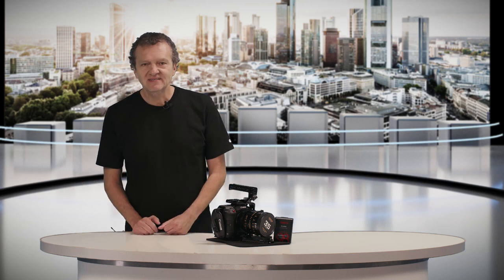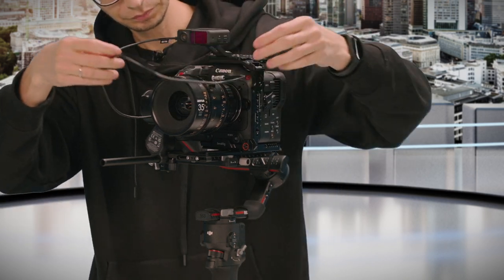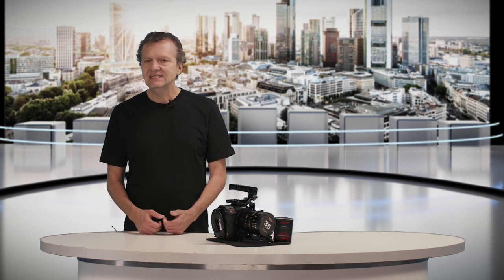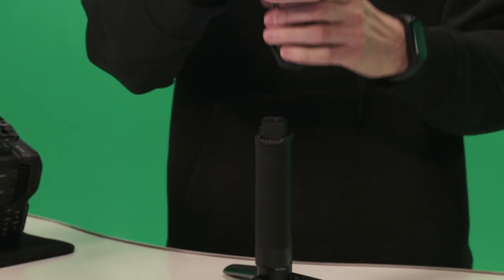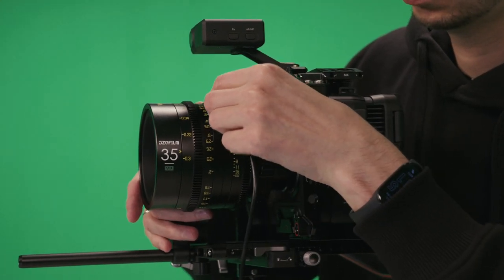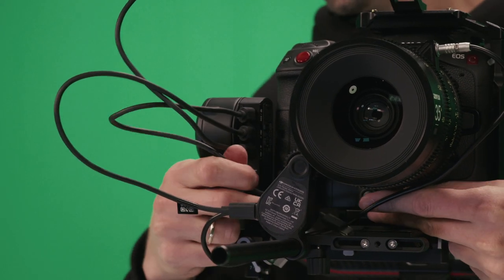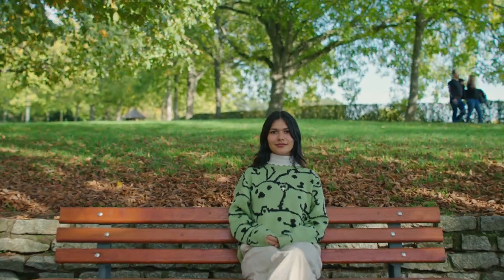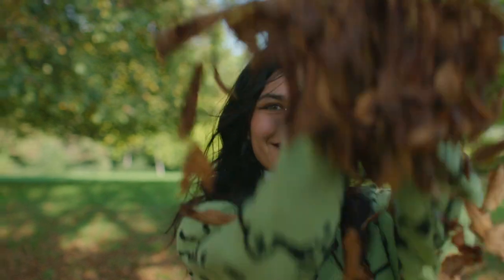Canon C70 & DZOFILM Vespid Cyber & DJI RS3 Pro with Lidar | Review & Test Footage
Shooting with Canon C70 using DJI RS3 PRO and the lens from DZO Film Vespid Cyber with the new DJI Lidar system.